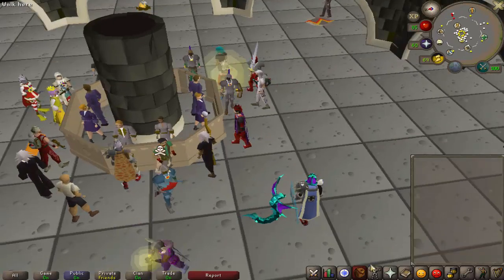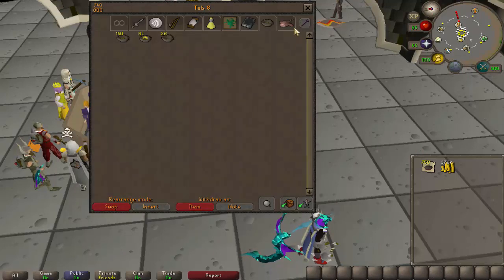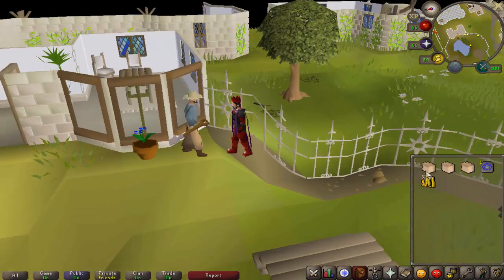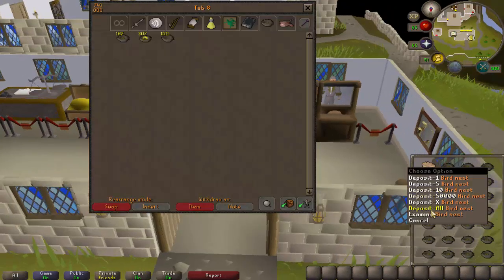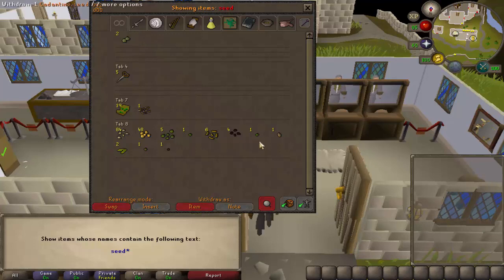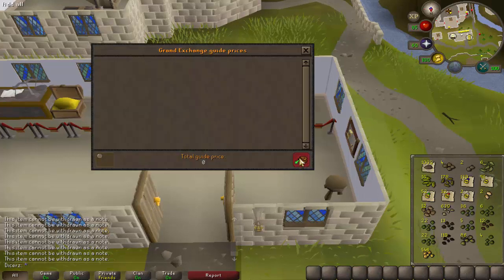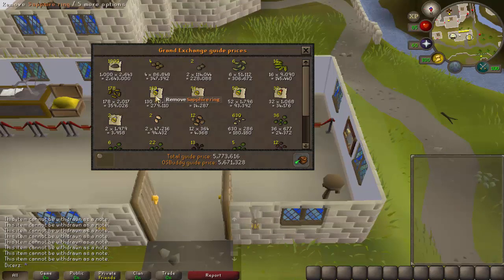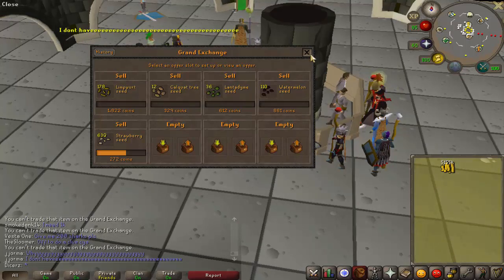Loot From 1,000 Bird Nests - Old School Runescape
This is the loot from 1K birds nests in Old School RuneScape. There is some background noise in this video, there was nothing i could do about it sadly.